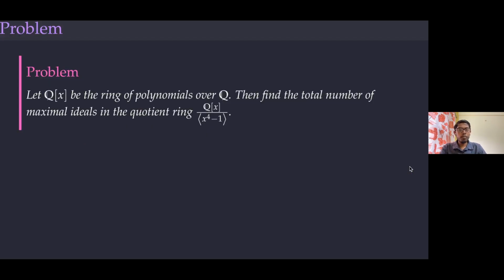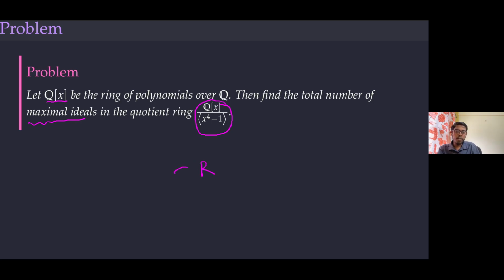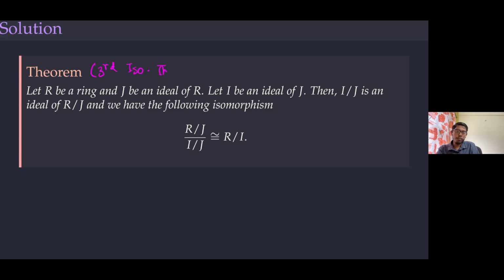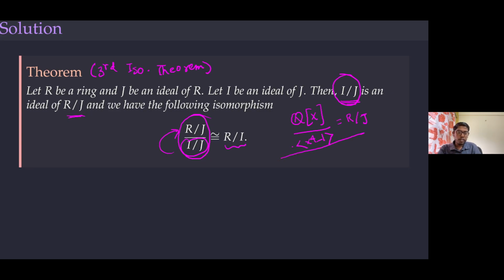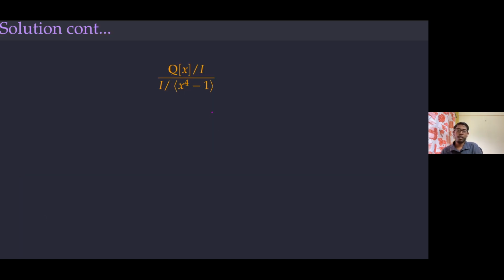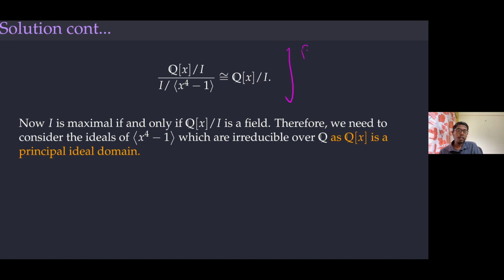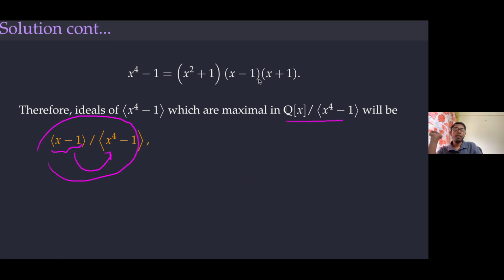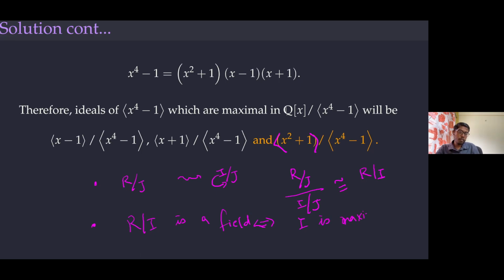Daily Problems in Mathematics (26th April 2023) Abstract Algebra (English) (GATE)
Today the problem is from ring theory. We need to determine the number of maximal ideals in Q[x]/(x^4-1).

Find the number of maximal ideals in the quotient ring Q[x]/(x^4-1).

0:00 Introduction
0:29 Problem and explanation
1:05 Solution